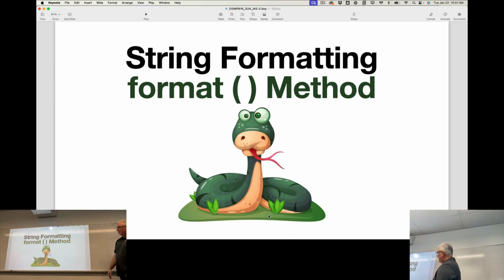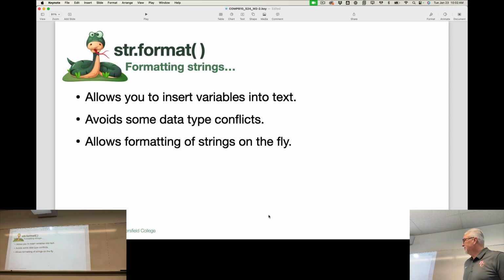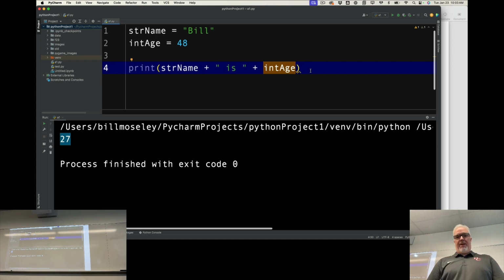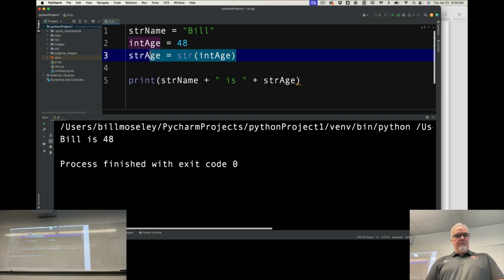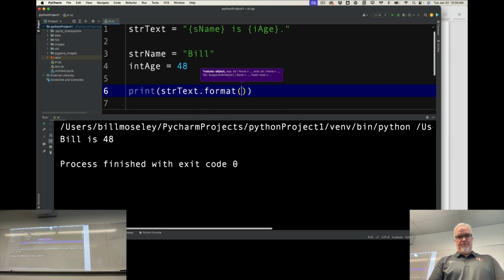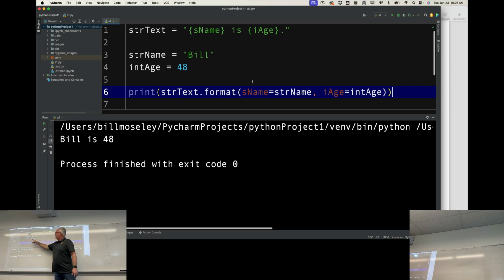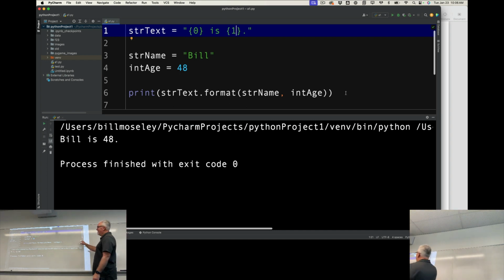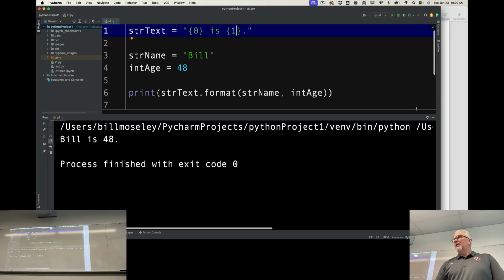Python - Module 2 - String format Method (Spring 2024)